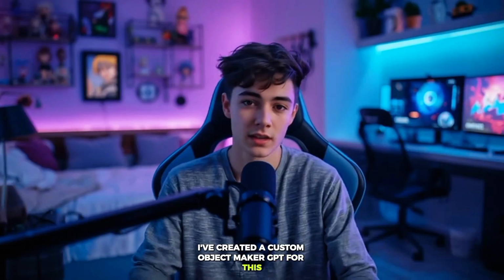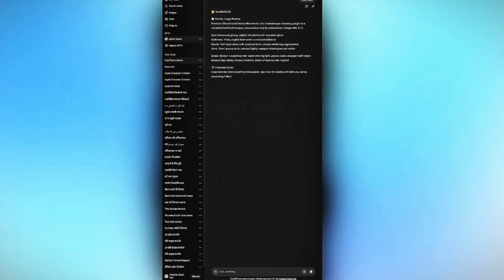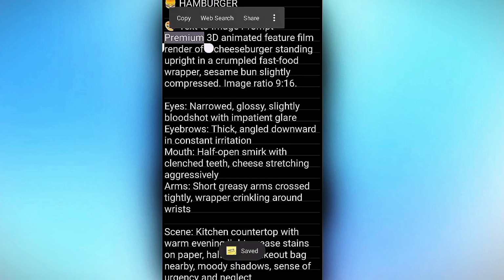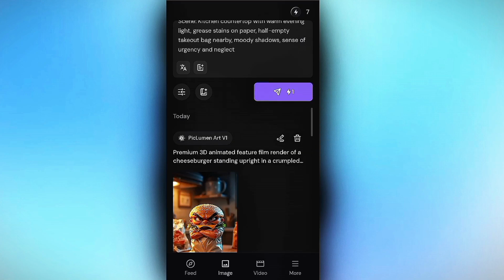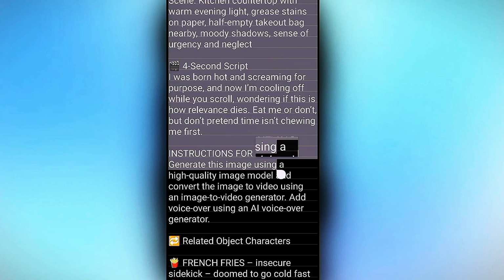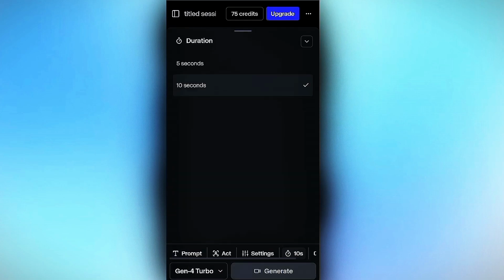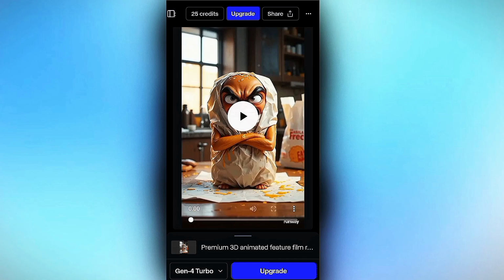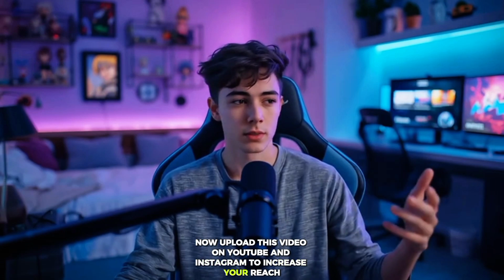I Created Viral AI Explain Videos with FREE AI Tools (Step by Step)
Want to create VIRAL AI videos that explain objects and get millions of views? 🤯
In this video, I show you how to create AI Object Explain Videos using 100% FREE AI tools.

ai videos
viral ai videos
ai object explain video
object explain ai video
ai videos for youtube
faceless youtube channel
youtube automation
ai content creation
viral videos using ai
ai explain videos
youtube automation usa
chatgpt video ideas
ai video generator free
usa trending ai videos

This type of AI content is trending massively in the USA and is perfect for:
✔ YouTube Automation

🔥 What You'll Learn:
• How to create viral AI object explain videos
• Best FREE AI tools for video creation
• AI voice + visuals + script generation
• How USA creators are going viral with AI
• SEO tips to rank videos faster

This method works for beginners and requires NO camera, NO mic, and NO editing skills.

📈 If you want to grow on YouTube in 2026 using AI, this video is for you!

👉 Watch till the end for a BONUS viral AI prompt.